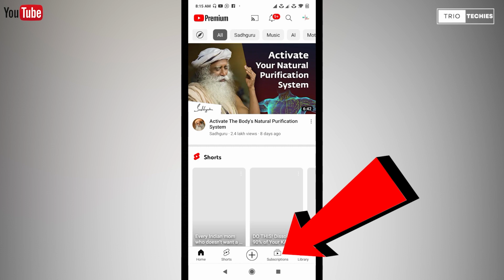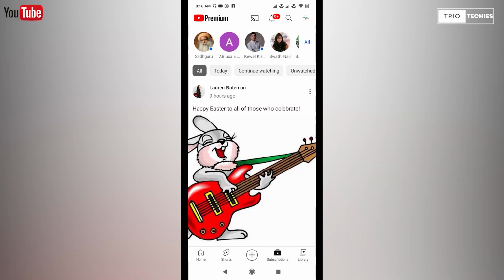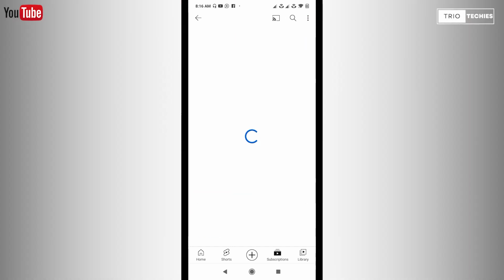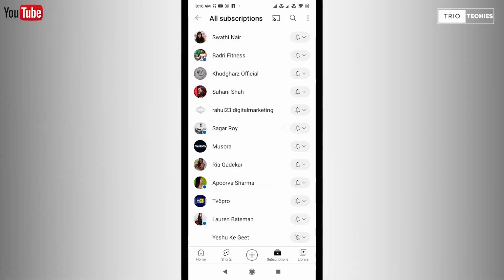How to unsubscribe on YouTube | Unsubscribe Youtube channel - TRIO how to tech tips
➤ TRIO TECHIES ➤ How to Change Name on facebook ➤ How to hide friends list on Facebook ➤ How do you change your name on Facebook ➤ How to make facebook account private ➤ Facebook help other videos